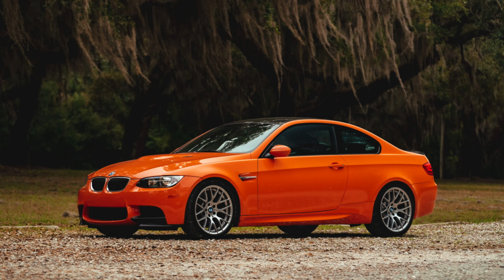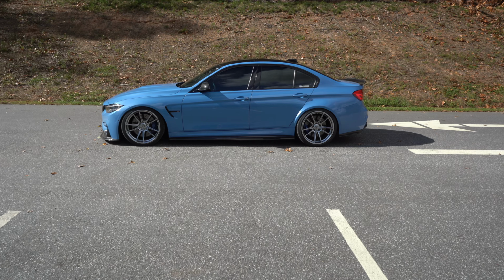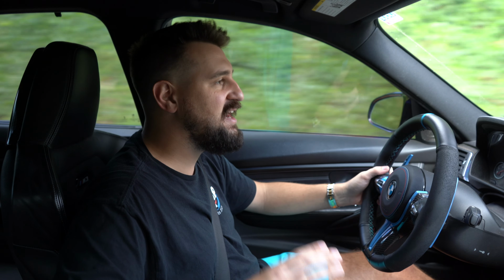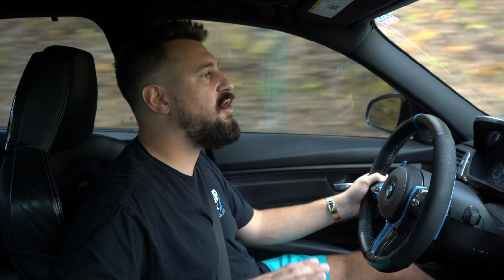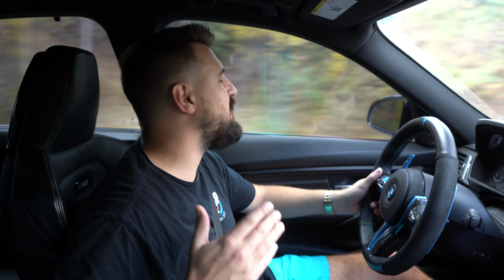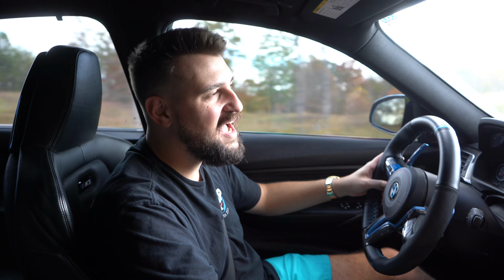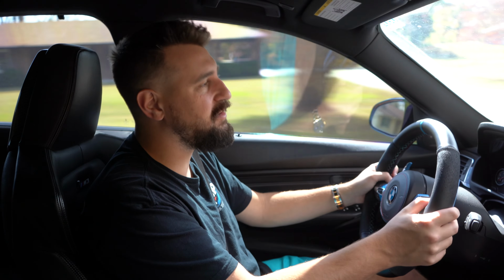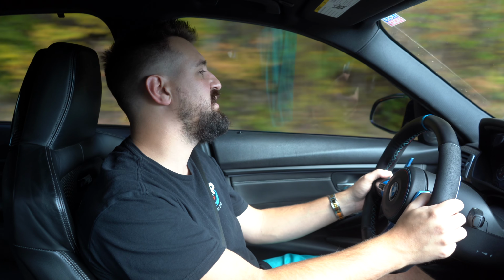Why Do People Dislike The F80 M3?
Buy Your BMW Parts Here With Code: F80trevor